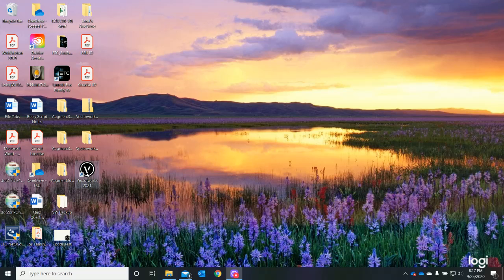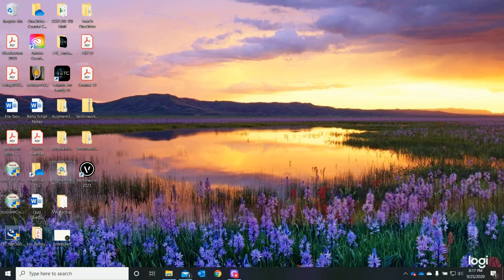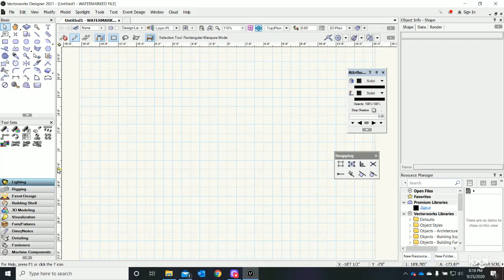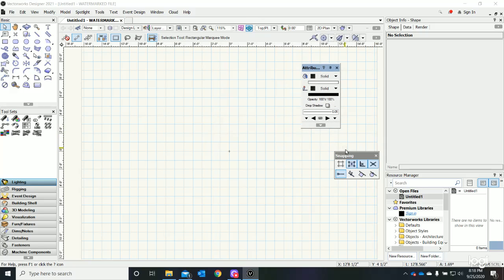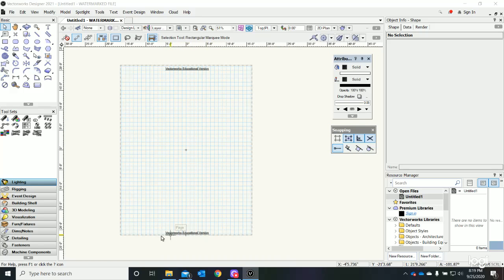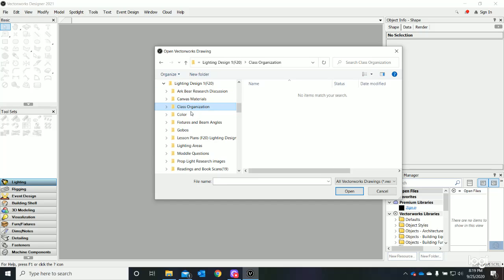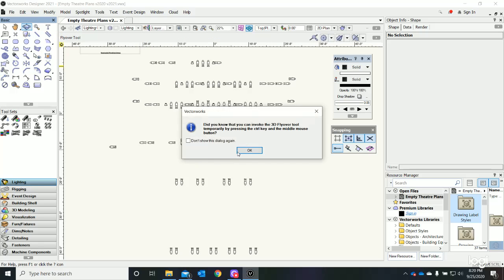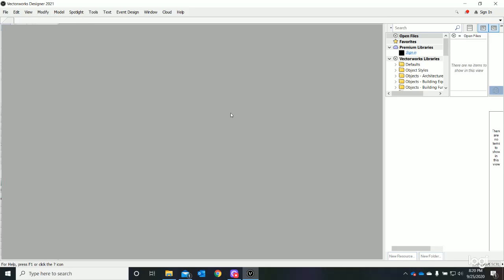VW 2021 Open Save Close